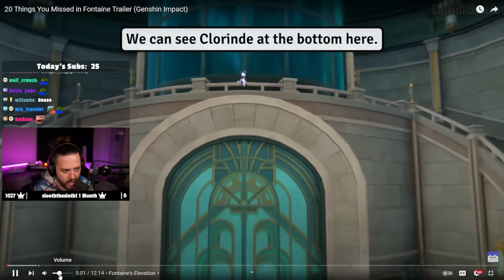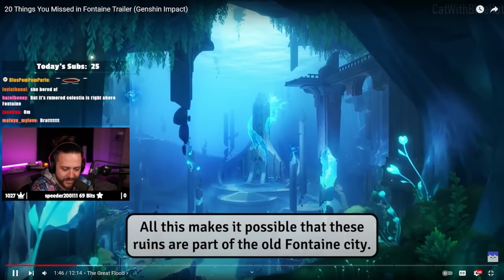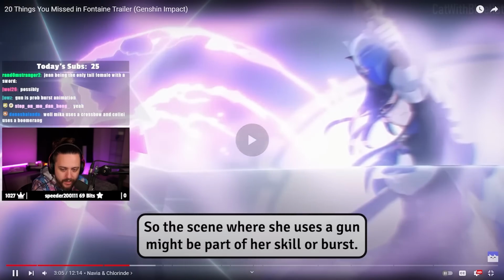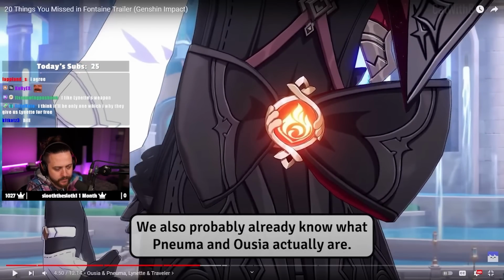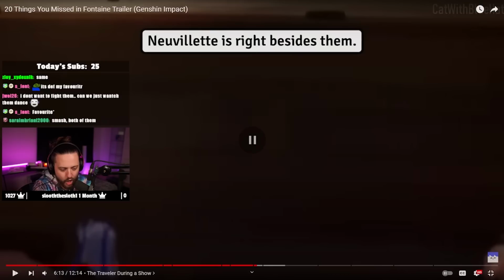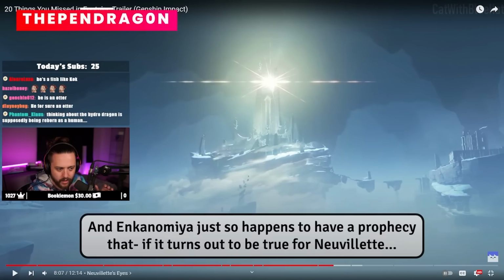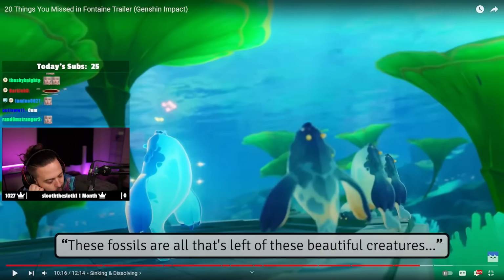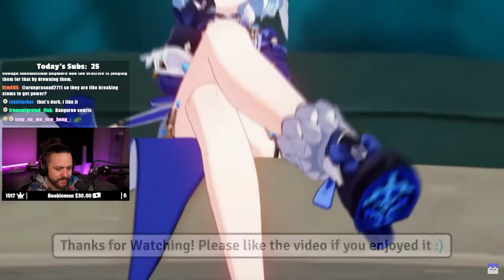Did You Miss These 20 Things In Fontaine Trailer? | Genshin Impact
Did you miss these 20 Things You Missed in Fontaine Trailer For Genshin Impact?

▼▼EXPAND ME▼▼